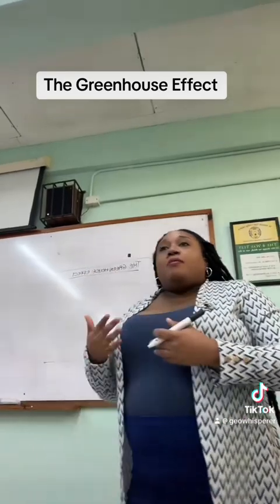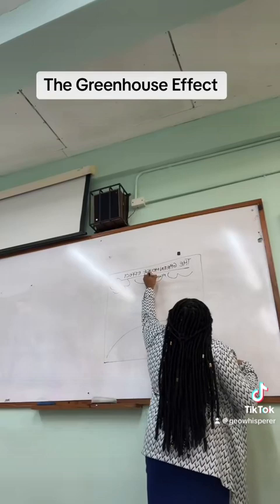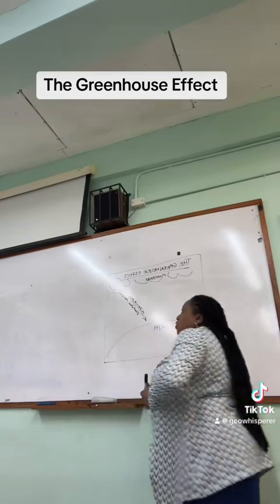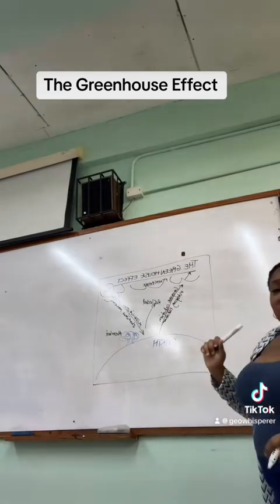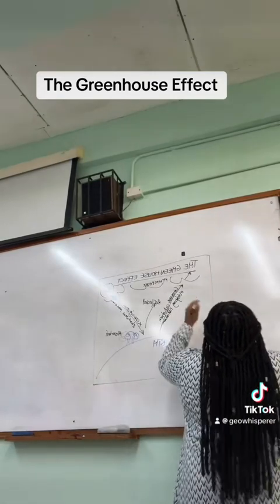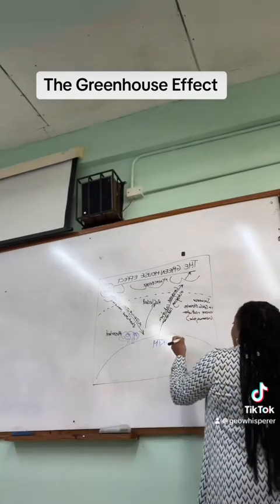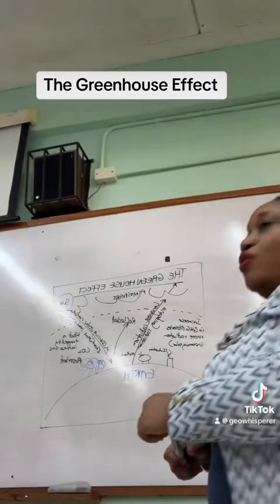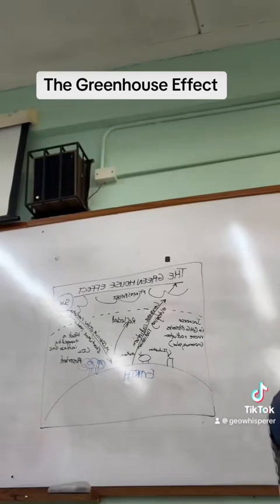The Greenhouse effect